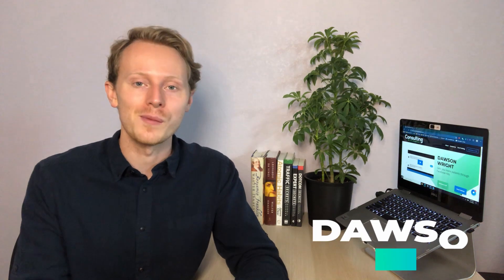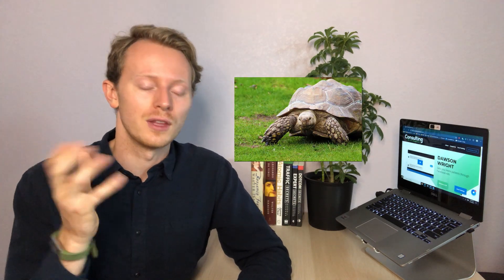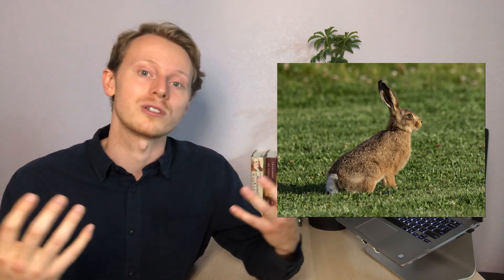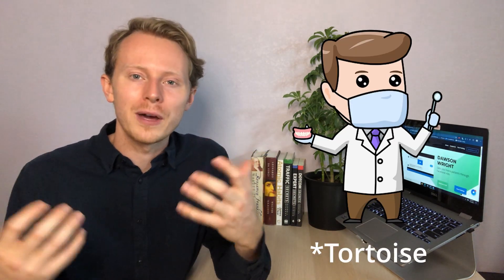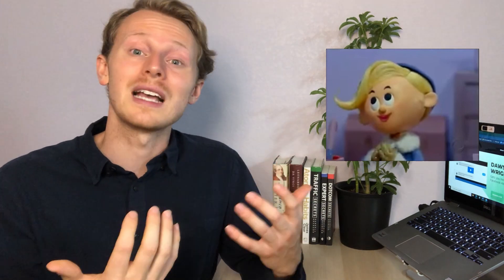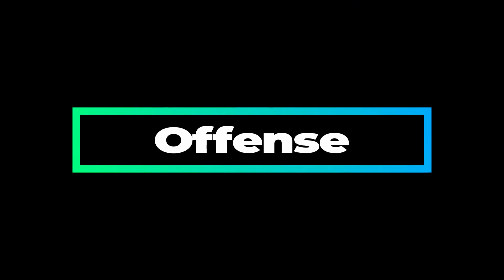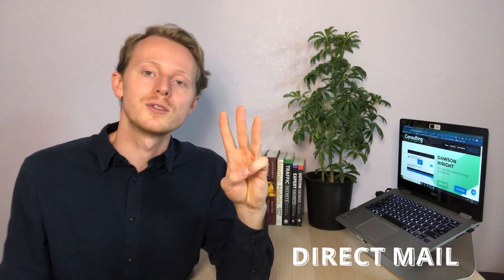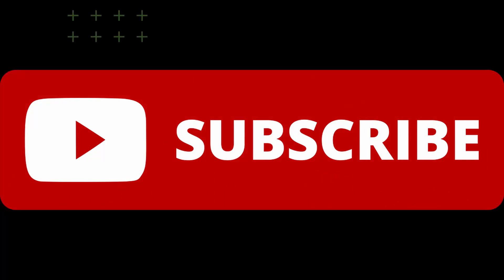How To Get More Patients In A Dental Office With Digital Marketing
Want More Patients?

What do you need in order to grow your practice? In this video we take a look at the lives of two dentists. Both with the same background and abilities however, one get’s great results and the other doesn’t. Why is that? Mindset.

In this video Dawson tackles the issue of bring in patients into a practice through digital marketing by address a common misconception most dentists have about growing their practices.

After that he dives into the tactical side of what you need to do in order to be successful. Dawson uses hockey as an analogy and says every practice needs to work on their offense (google ads, facebook ads, direct mail) and defense (website, seo, social media)

How To Get More Patients In A Dental Office Online Digital Marketing
0:00 Intro
0:47 A Book a Billionaire Reads Every Day
2:24 The Tale Of Two Dentists
4:46 What Separates Dentists Who Win To Those Who Dont
6:25 Tactical Approach
7:10 Defense
8:27 Offense
10:21 Conclusion

ABOUT THIS CHANNEL:
Are you wanting to learn how to create a successful dental practice? Are you wanting a dental marketing strategy that leads to new patients calling your practice every day to schedule consults? Then you came to the right channel. Digital Marketing Expert Dawson Wright shows dentists what to do in order to bring in more patients into their dental practice.

On this channel, I will help you answer the following questions...
How to market my dental practice?
How to market my dental practice with Facebook Ads?
 How to scale my dental practice using Google Ads?
 How to get patients to come to my dental practice?

Thank you for reading this far :-)

Popular videos for this channel 📹 Best Dental Marketing Strategies | ULTIMATE Marketing Guide for Dental Offices Best